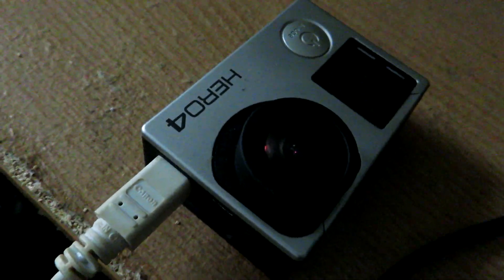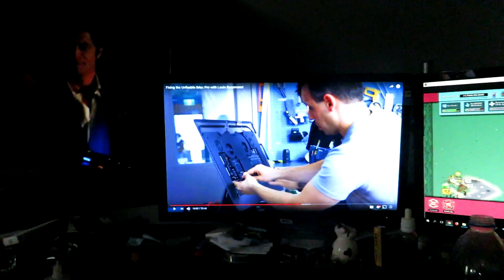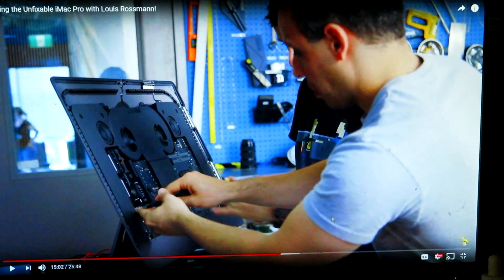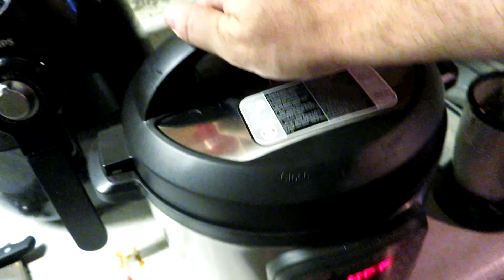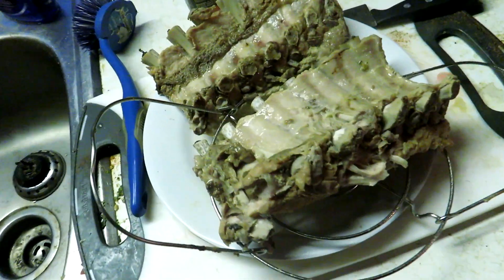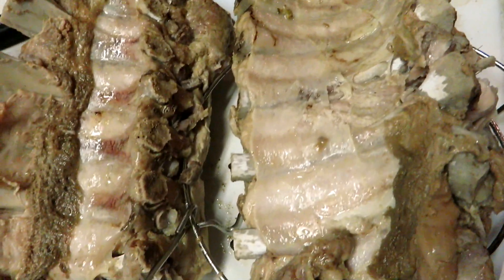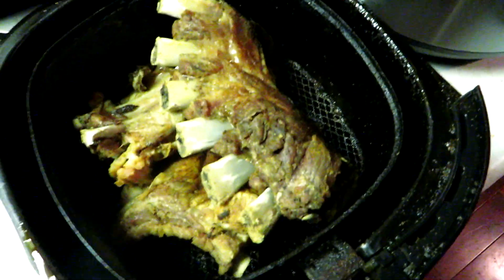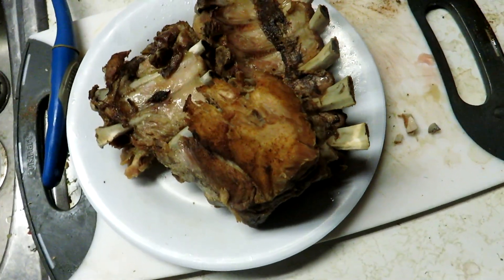Instant Pot Ribs and cleaning vlog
Today its sunday so I need to get some food ready for dinner as well as food for the week.  Gonna do some ribs in the instant pot, then...clean it and then make some beef crackslaw.  Also got laundry to get did.